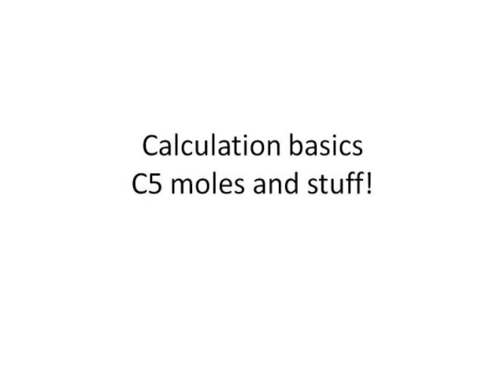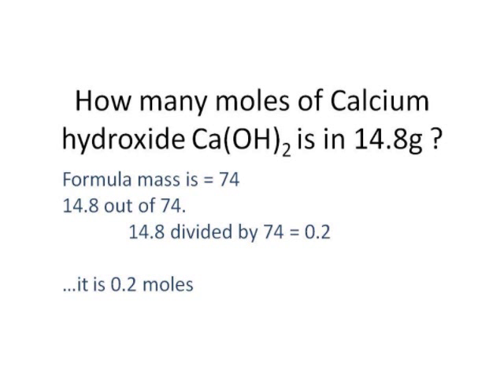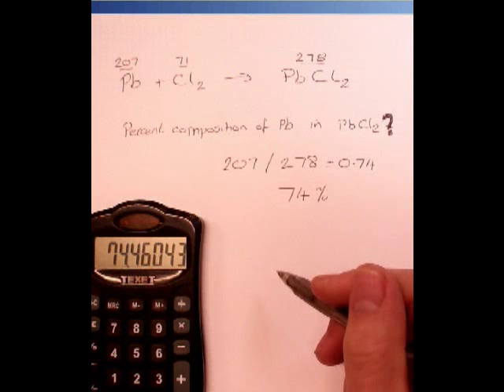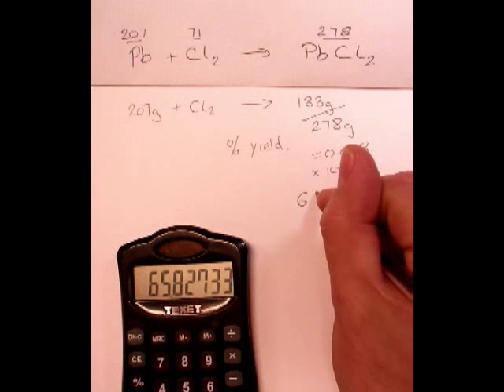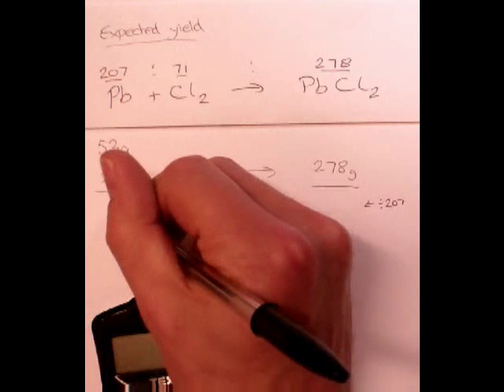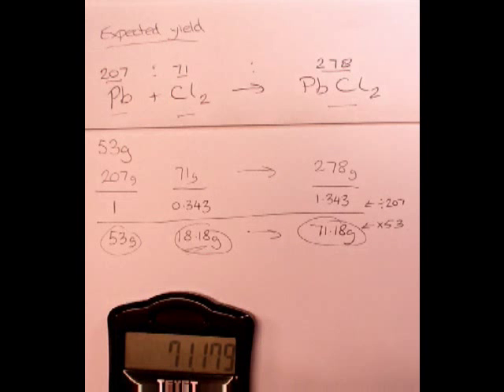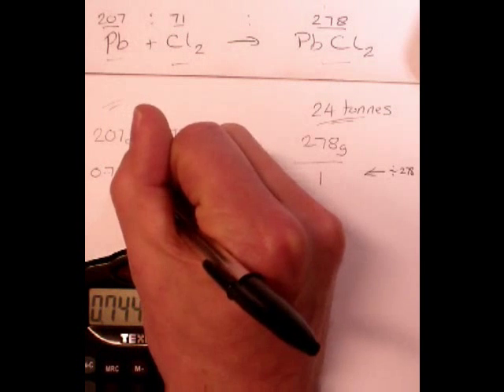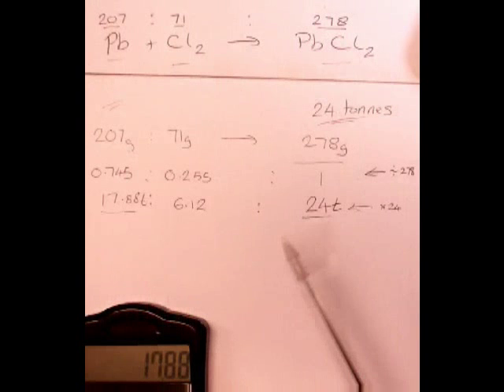Mole and formula calculations in chemistry.wmv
OCR unit C5 moles, percentage composition and yield calculations worked through